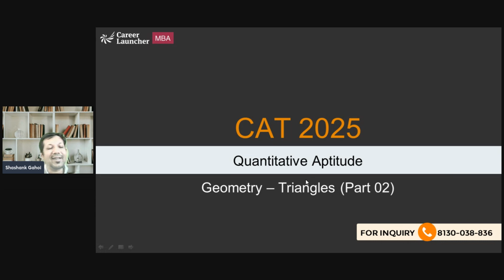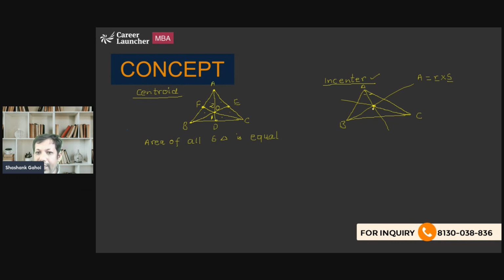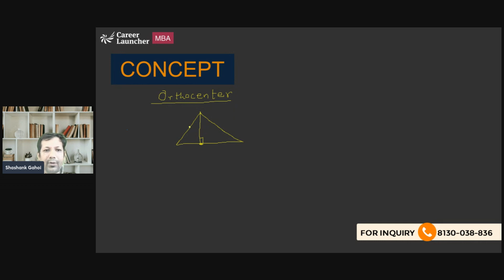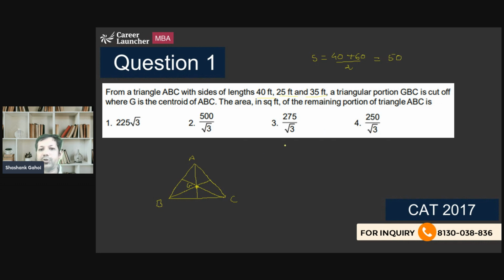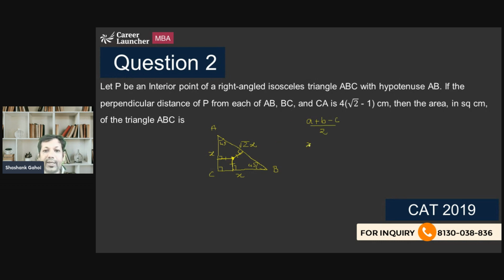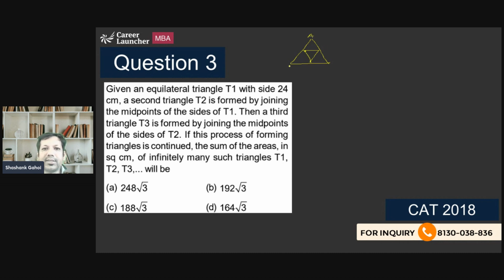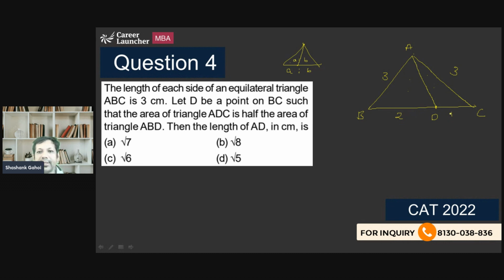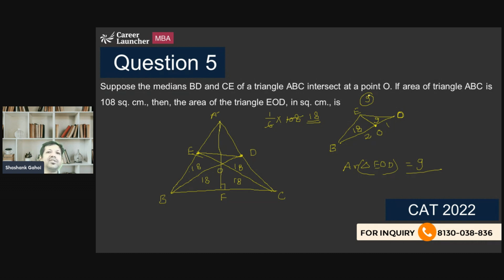Triangles Geometry CAT | Top Must Do Questions - 02 | Quant for CAT 2026 | Career Launcher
Struggling with Triangle Geometry in CAT Quant? Master the most important concepts, shortcuts, and high-weightage questions to ace this crucial topic in CAT 2026!

📌 What You’ll Learn in This Session:
✅ Key Properties & Theorems of Triangles
✅ Must-Know Shortcuts & Tricks for Faster Solving
✅ High-Weightage Triangle Questions for CAT 2026
✅ Common Mistakes & How to Avoid Them
✅ Step-by-Step Solutions to Boost Accuracy

💡 Essential for CAT 2026 aspirants aiming for 99+ percentile in Quant!